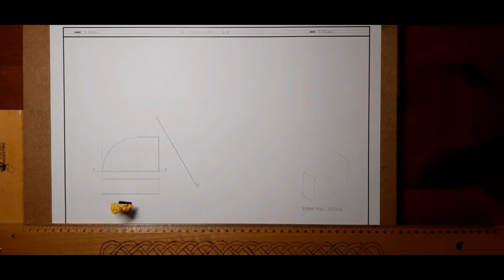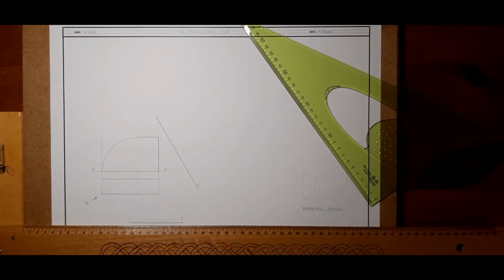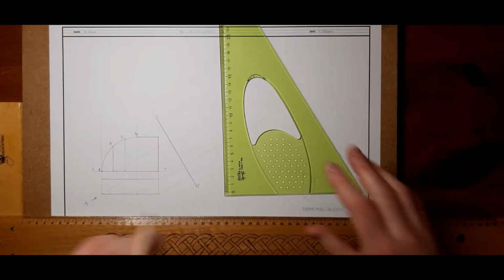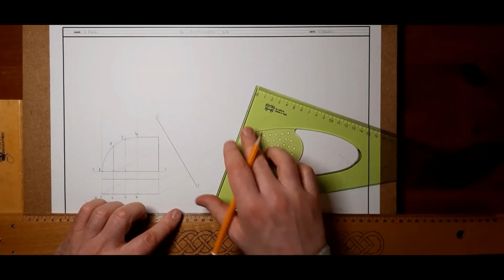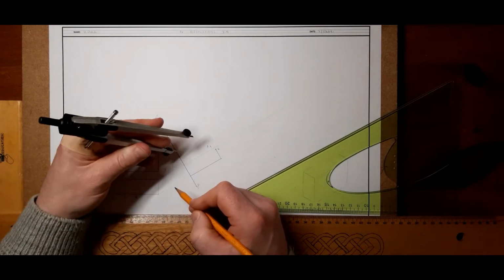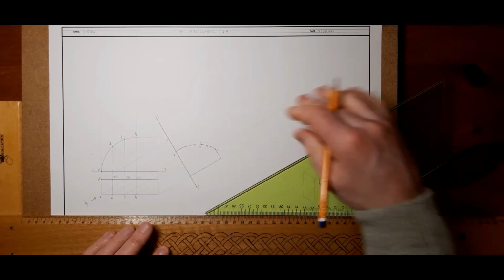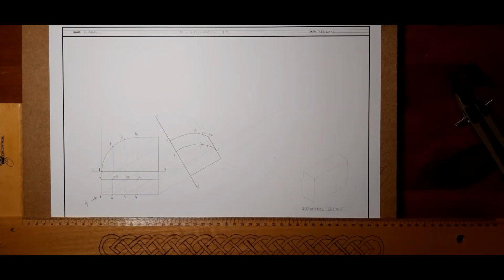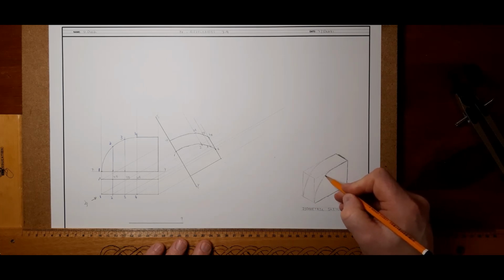Parallel Projections Auxiliaries D9